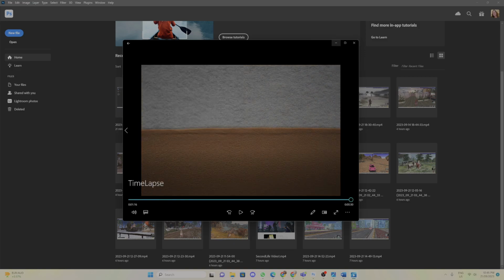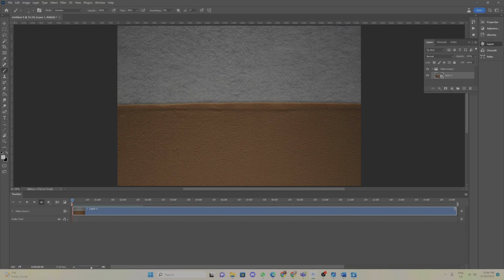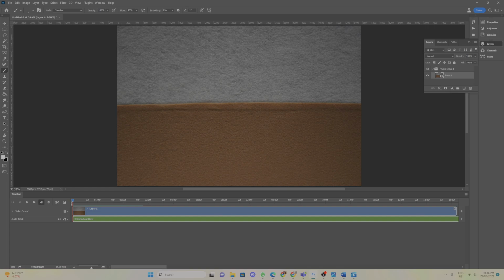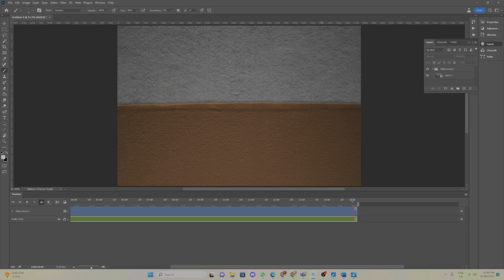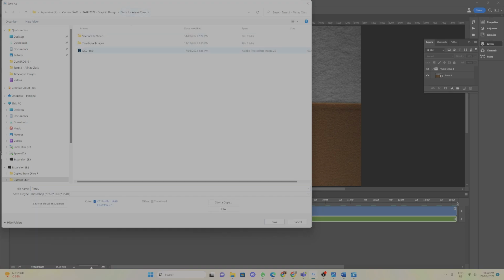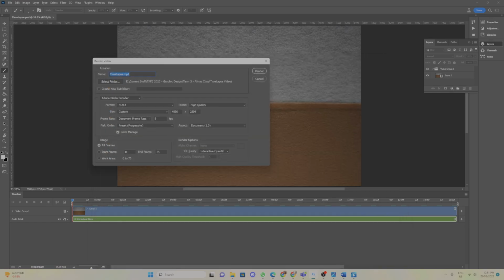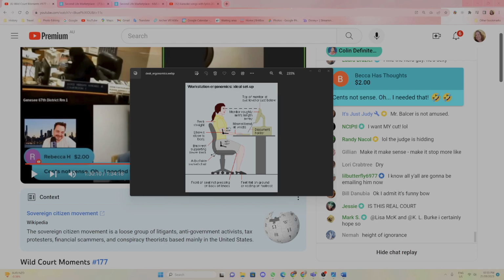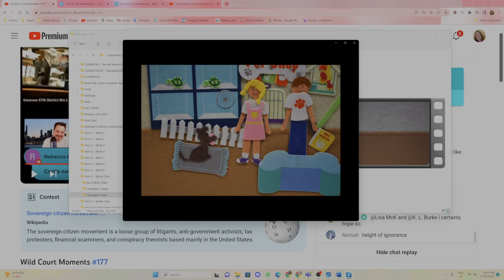How to create a time-lapse video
Transcript

And today I'm going to show you how a time lapse video is created using your photos. So here's an example of 1 of this is the final example of the one we're creating today.
I already done one to show you.
So what I did was I had.
A camera. Any camera will do. Put it on a tripod, so keep it in the same position, then add.
Every piece of your velvet on there, so you take a photo for every piece that's put on there and then later on we will combine all of them and take them in a Photoshop.
I had a lot of fun doing this, so anything as long as you got a tripod, you can use your phone.
Anything and you could use it on.
Being star movements, melting ice, and if you've got time to do it over a longer period, you can do flower or flowers or plants.
Alina was my helper for this particular time lapse video.
So now we'll move these saddles away and we'll open up.
Images.
File open. Then we go to our time lapse images. Very convenient. So I'll click on that. The first one, then I'll click on image sequence cuz this is how the Photoshop will work it. So you've got to make sure that your numbers are all the same like so 001. And so when you get up to say 25 it'll be zero 25. That way it keeps it in order.
So let's open watch Photoshop.
Click.
Right. I'll try to get as slow as possible. I remember having issues with this last year with middling, so I'll go with this 'cause. We don't wanna go too fast or we.
Click OK.
And there voila.
Believe you probably think there's only one. Yeah, I got.
Click on the play button.
Photoshop is very clever.
Now just for a little bit of fun.
Click.
We are going to add a video, so I've been to audio. I've audio.
For your music or your voice, and you click on the little plus down here.
And what we're going to do, we'll just go.
All that it.
And open it.
As you'll see, the green bar is your audio.
Now the audio is longer than the actual time lapse time lapse video, so I will click on up here. It's line here.
Oh, it's like picking up there no mouse pointer.
And that brings the the little scrubby thing on.
I should've checked up its technical terms. Now make sure only the audio is selected. You can tell when the other one's not selected 'cause there's no bright lines out it, but because the Audio's too long, we need to cut it short, so we go over to the left here, and the little scissors come that.
And that cuts.
Next thing you have to make sure you set you click on the Wick you want to delete, otherwise you.
So OK, we're up to this bit. We just want to delete this bit. So we can't delete and there it goes. So we're back at the end. So let's take the thing to the front.
And then let's see if we've done an alright job. So let's click on play.
So we can change that to 20.
And then go back to here and let's continue playing.
And now we're here. It's a lot quieter.
And pasta.
I kick in my frames mixed up.
Do that. She picks that up. We need to shorten these.
Yeah, this is. This is the one the actually, yeah.
What we'll do is we'll just trim it, so we'll go back to the scissors, no.
Come.
They won't do it.
Too close to the end.
Worry about it for now.
We'll just do it that 'cause, we're not going for a Gold Cup. So now that we've done that, take it back to the beginning.
We're gonna take it out and we're render it. So we go to.
Better save your work too, by the way.
Yes, she said. That didn't do what I want and it will save it to appear.
D file, so we'll call it.
Time lapse.
It's alright. That's all the other time lapses are we don't wanna put it in the images. We better change that.
I did so well last night. I don't know what it put in there.
Now finish off saving it.
Annual clicks? Save that way, it protects your work.
So now we're going to render it, which means we're going to export it, and then we're going to go down to the bottom here and render video. Hopefully won't take too long.
I'll bring it on to this screen because it's gone on to the other. Now I want it saved to a different folder so.
Fold.
Choose the time lapse video.
Go. It's this is. I'm not.
Pushing to go through all this because that's another lesson on it's own. So now we're gonna click.
This this takes a few minutes, so we'll just.
The screen.
Is there any questions?
Probably at the end of this video because I can't talk to you while I'm being recorded.
So as you can see it's exporting it.
And we'll see the results.
We're almost there.
OK. And we're done. So we'll exit out of Photoshop.
Time lapse video. Let's see how this one turned out.
And still you can see how it's done.
There it is. Thank you for putting up with me.
And I'll talk to you again soon. Bye bye.